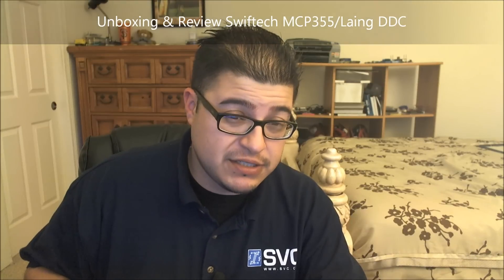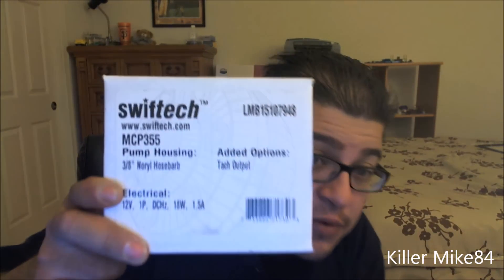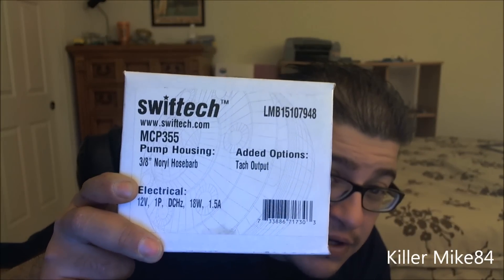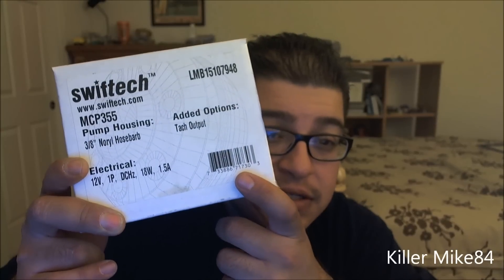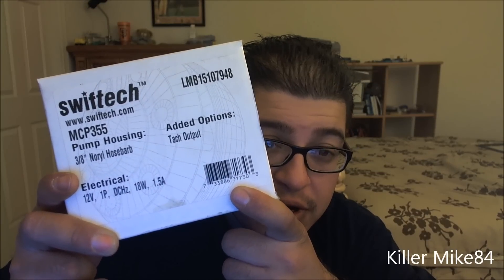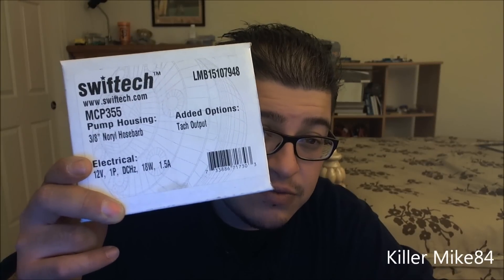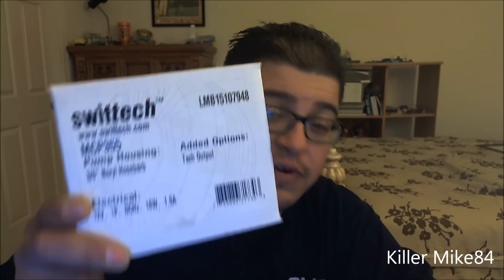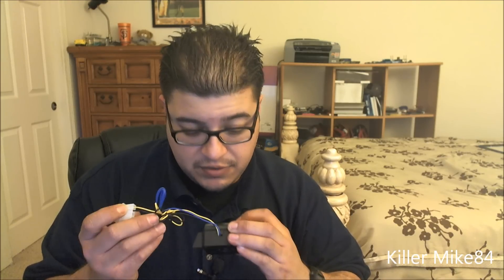Unboxing & Review Swiftech MCP355/Laing DDC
Swiftech MCP355